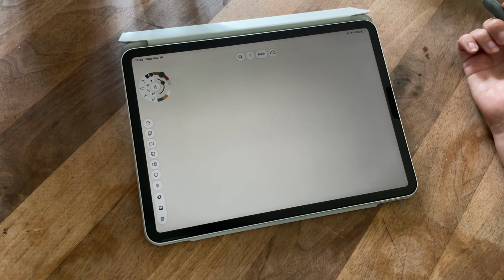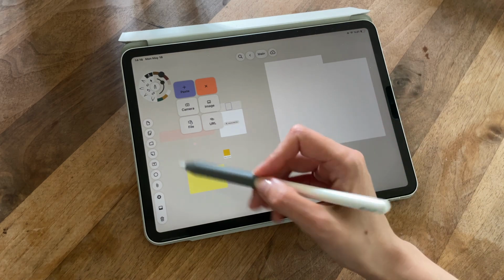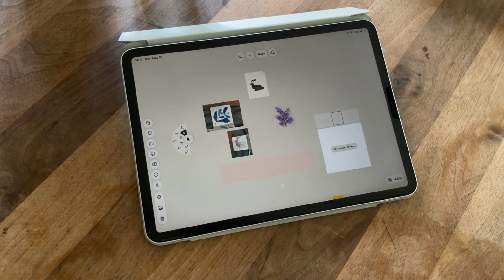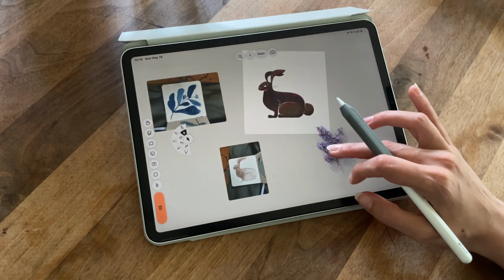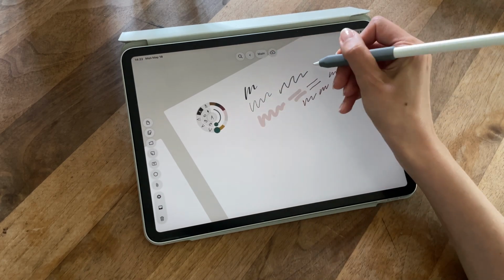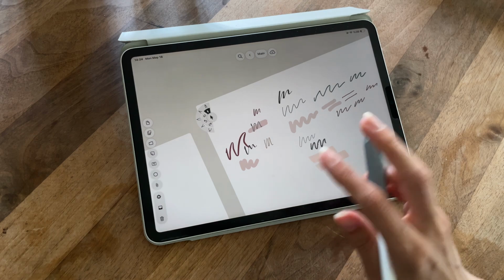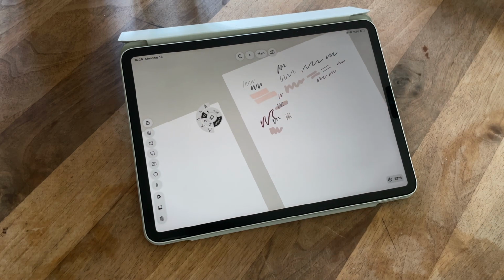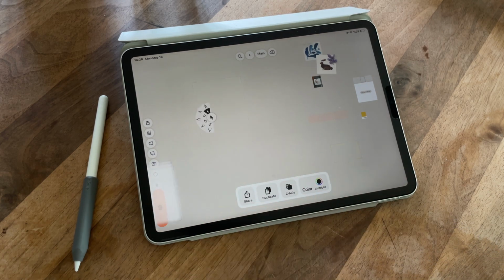Getting Started with Defter Notes app on iPad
We are having a look at the basics and introducing the refreshed interface of Defter Notes ver 2.0.